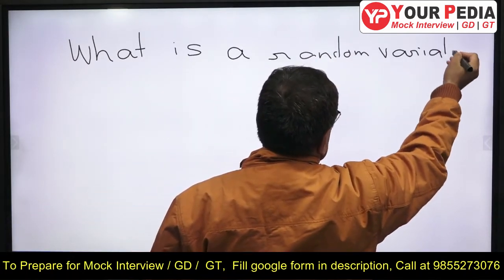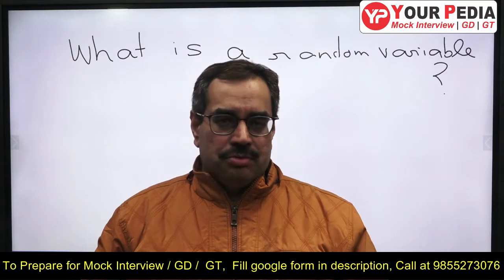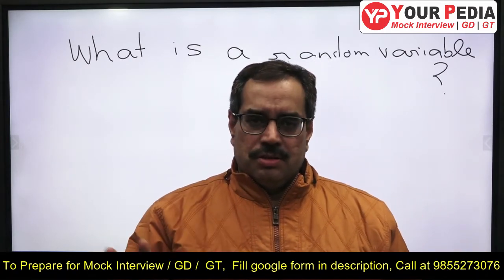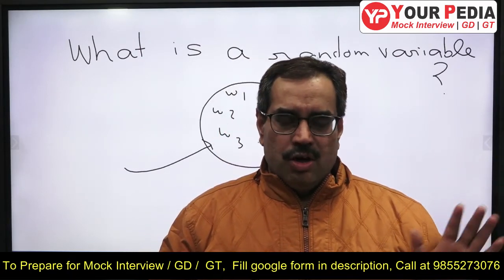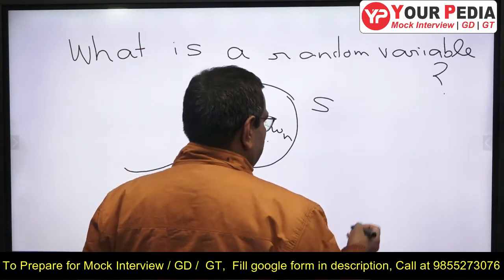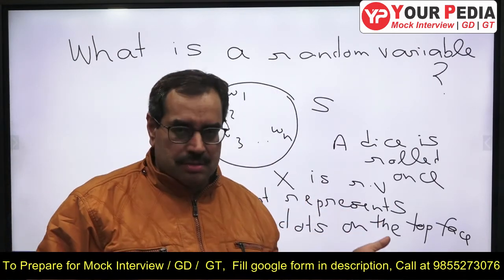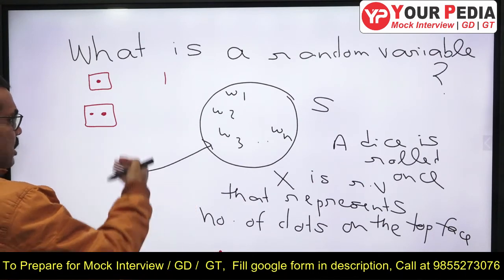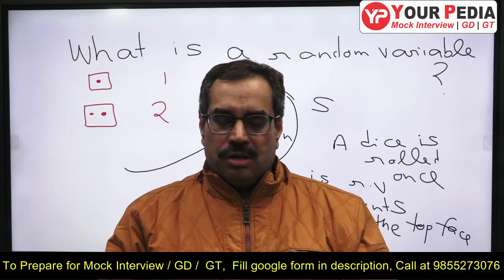Actual Question Asked in IIT's M.tech / MS / PHD Interviews| Engg. Mathematics Interview Preparation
In This Video , Tyagi Sir Explain the What is Random Variable  This  Question Asked in many IITs M.tech, MS and PHD Interviews, Engg Mathematics is very Important for IITs Interviews
YourPedia has Started the series of Engg. Mathematics Interview Questions, Which is Important for IIT M.tech, MS and PHD Interview